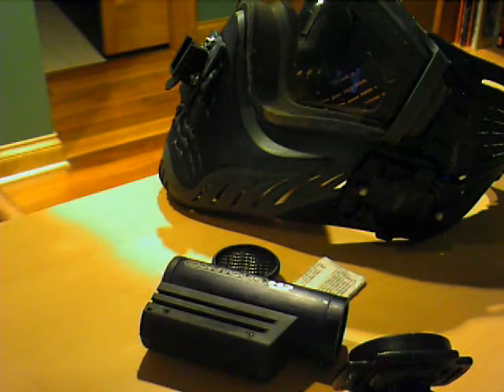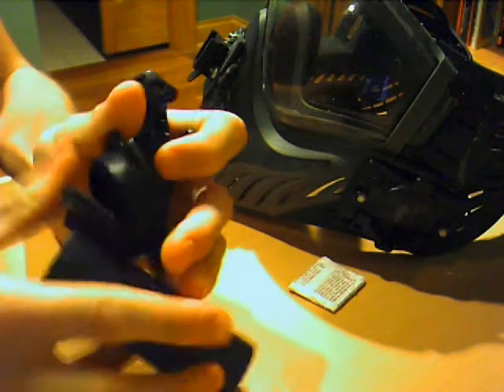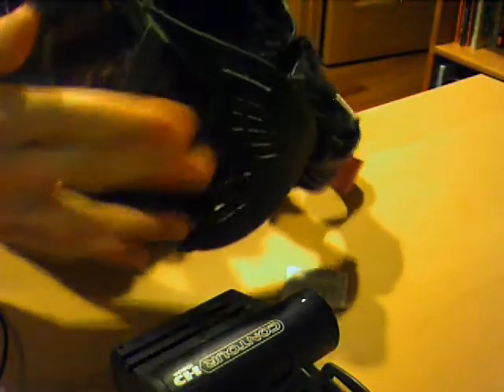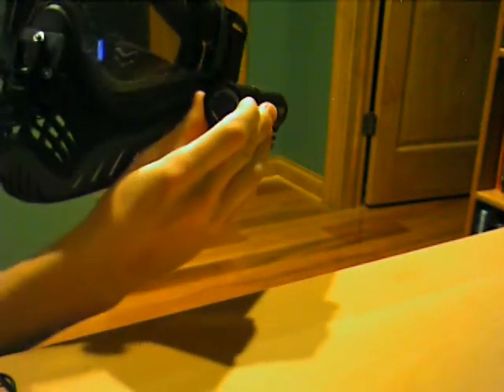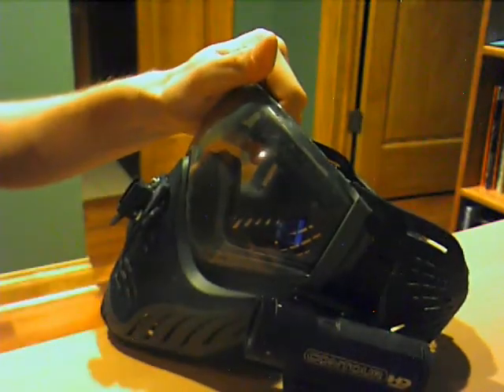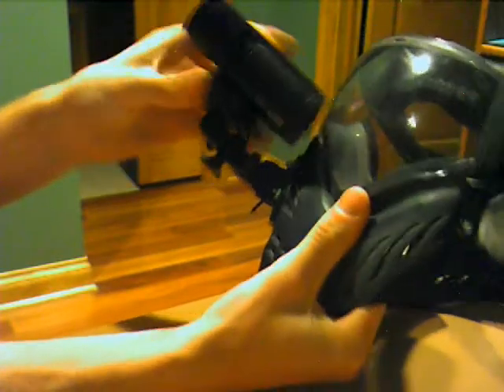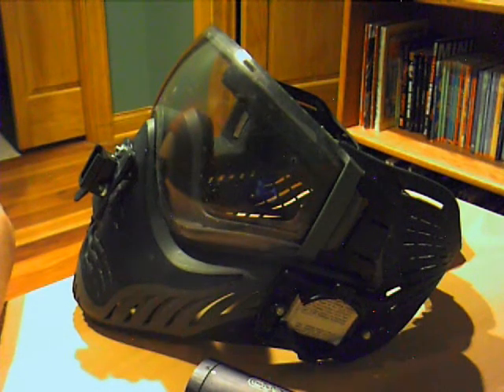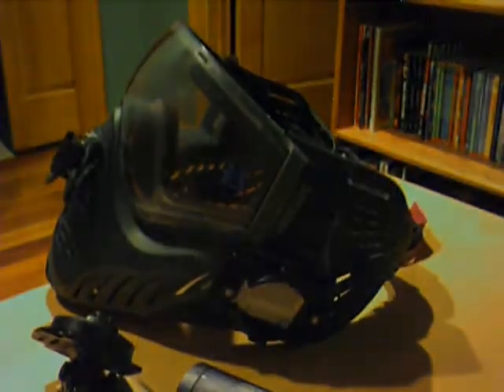Contour HD Paintball Mount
This is how I mount my Contour HD for everyone who requested a video showing it